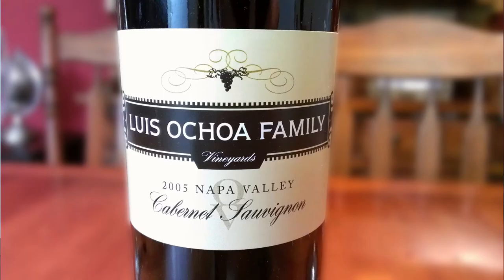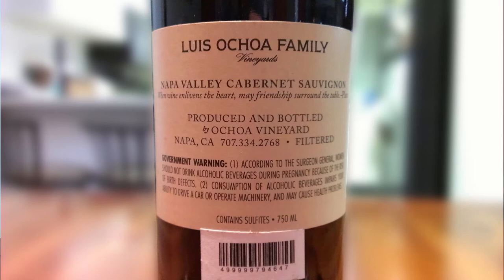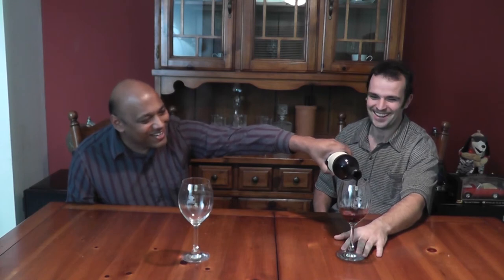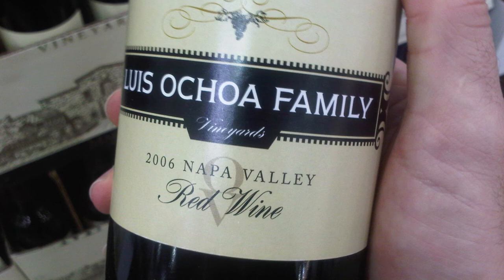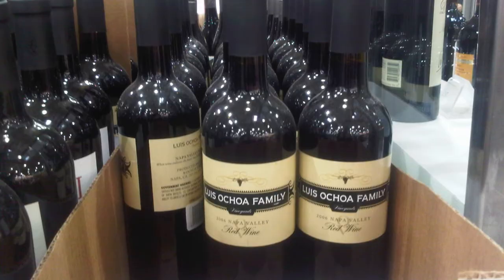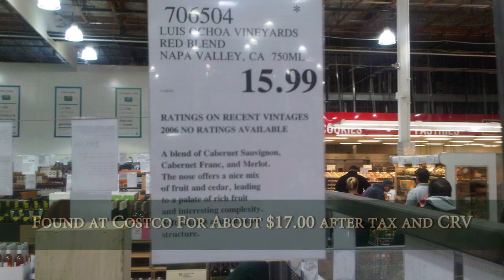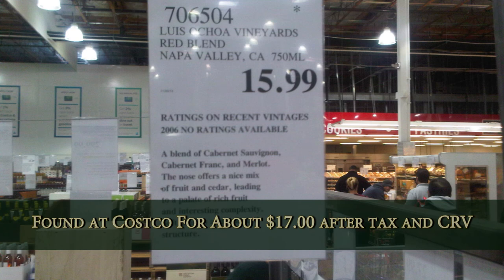Wine Showcase Episode 3 Luis Ochoa Family Vineyards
Wine Showcase

Episode 3

Date: 1/10/2013

Steve Fox
John Behring

Luis Ochoa Family Vineyards
2005 Napa Valley
Cabernet Sauvignon
Napa, CA

Alc 14.6% By Vol.

Purchased from Costco at $15.99 + tax and CRV